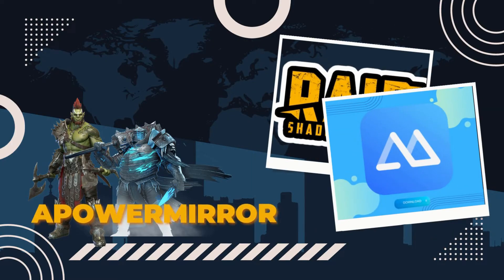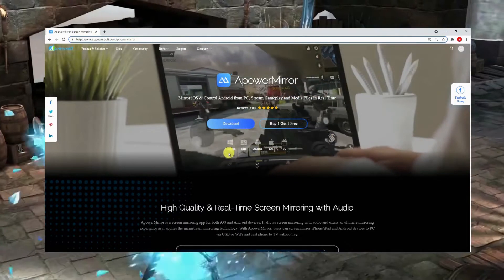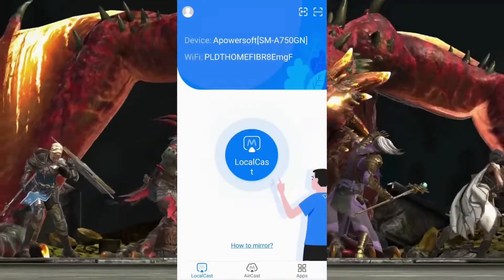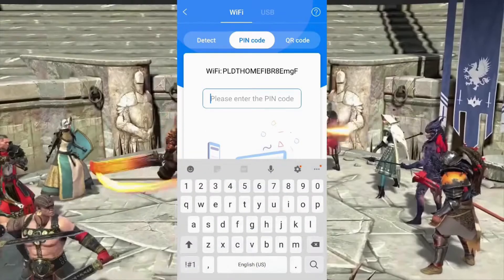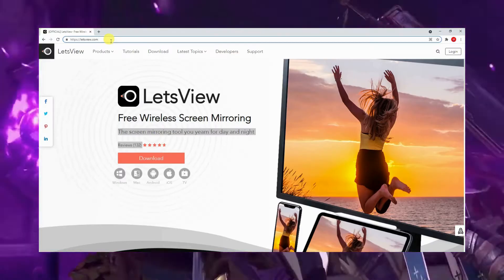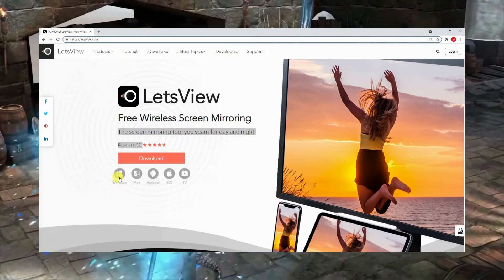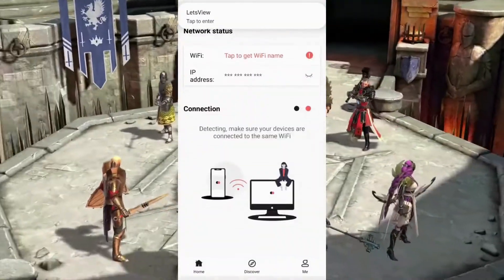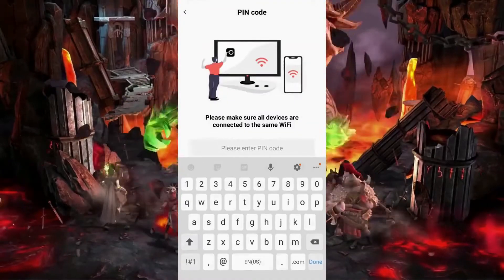How to Play Raid Shadow Legends on PC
Here you can find the best ways to play Raid Shadow Legends on PC